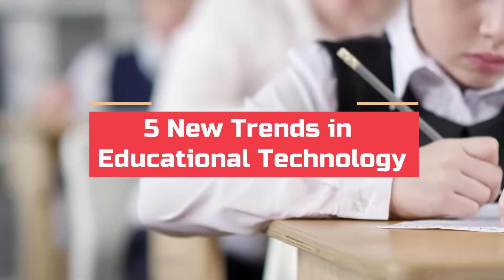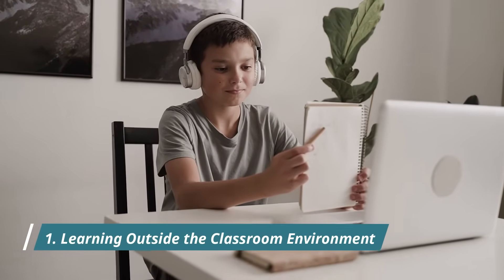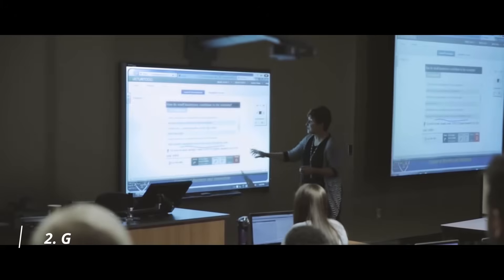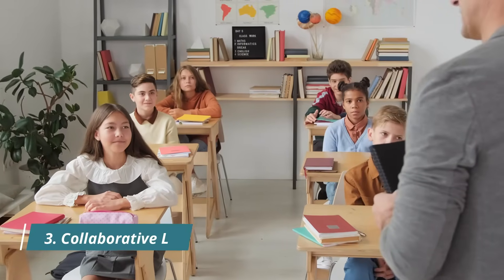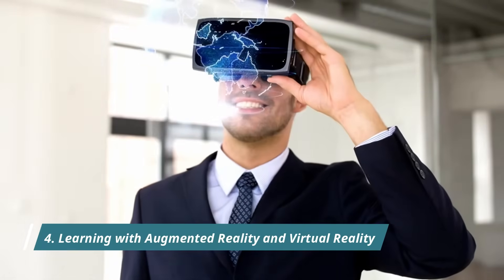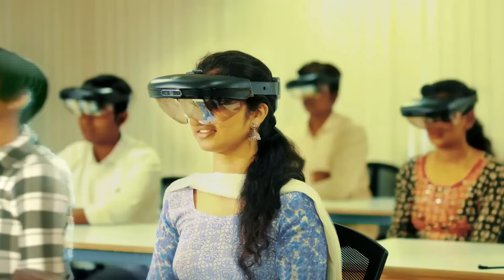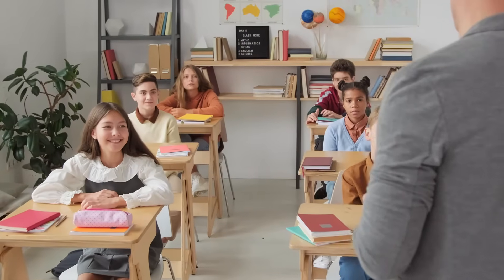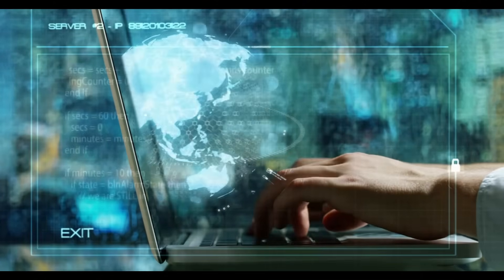5 Educational Technology Trends in 2024 | Future with eLearning | Digital learning in 2024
5 Educational Technology Trends in 2024 | Future with eLearning | Digital learning in 2024 | Trends in Educational Technology | Online Education
| Trends in Education | Area of New Education | Futureyan

About the Video:
0:00  Importance Of Technology In Education
1:09 1. Learning Outside the Classroom Environment
2:02 2. Gamification
3:05 3. Collaborative Learning
4:15 4. Immersive Learning with Augmented Reality and Virtual Reality
5:52 5. Virtual Learning

Technology has become a key part of every sector because of this we can say “Technology is everywhere”. When we talk about 21st-century students who are more interested in technical things this is an important reason that technology covers the education sector.

Technology in education creates an amazing opportunity for a teacher to use in the classroom to make teaching and learning more effective. Technology is everywhere and when talking about students survive in post-secondary education and the business world, they must know technology.

EducationalTechnologyTrendsin2021